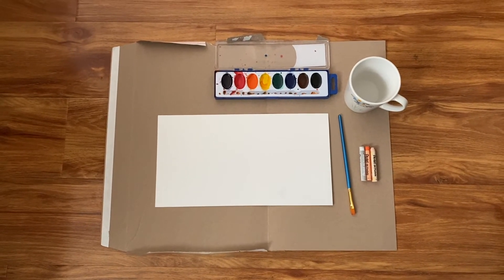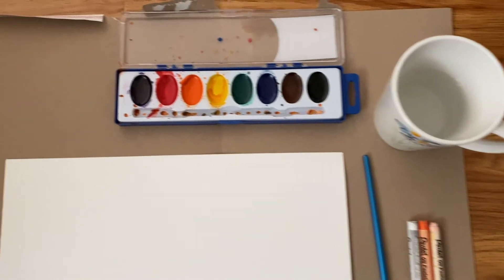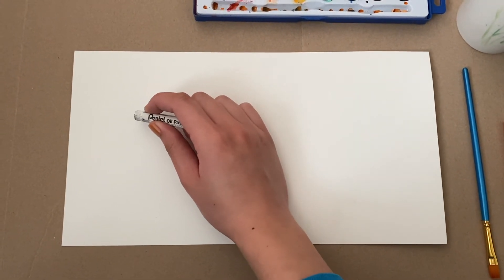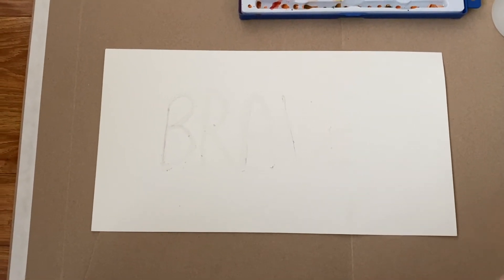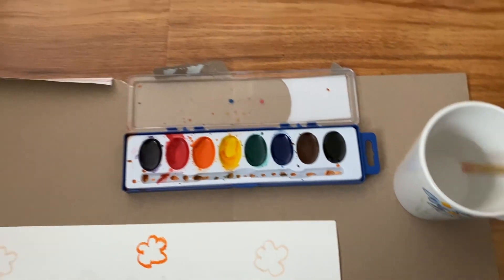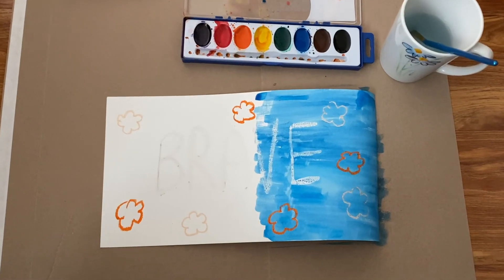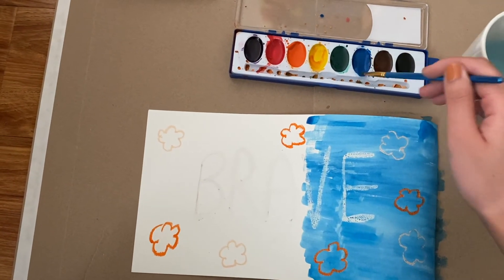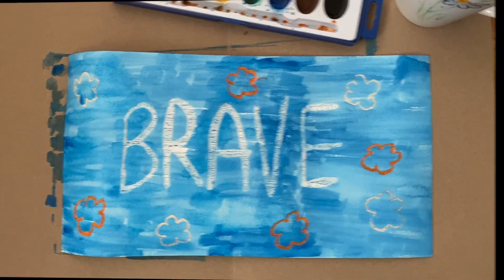Watercolor Affirmations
Ms. Yunlin is going to show everyone how to create their own affirmation art using watercolor paints! Affirmations are phrases you can say out loud to help you feel more positive. Whenever you are sad, just look at your watercolor affirmation painting. You will instantly feel better and feel more positive! Let's make some pretty, watercolor flowers! Show off your artistic talent!